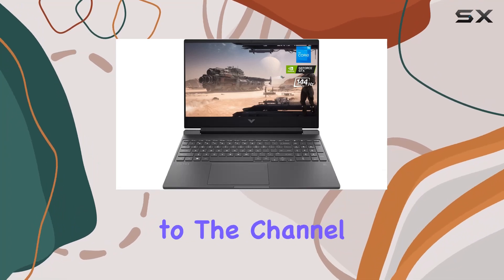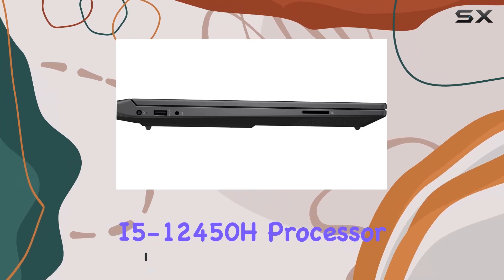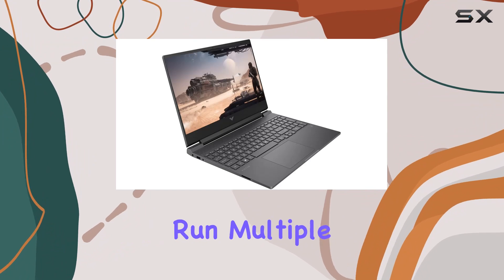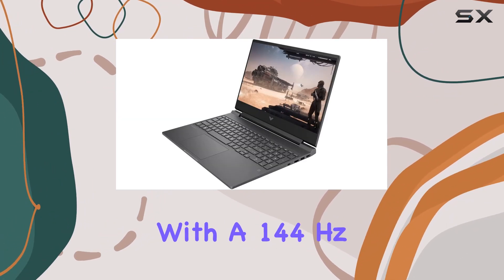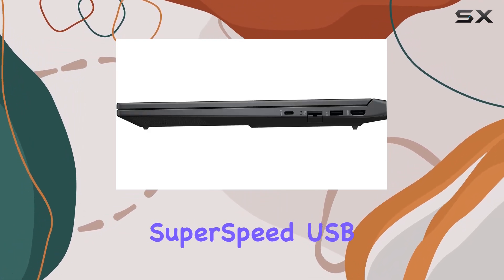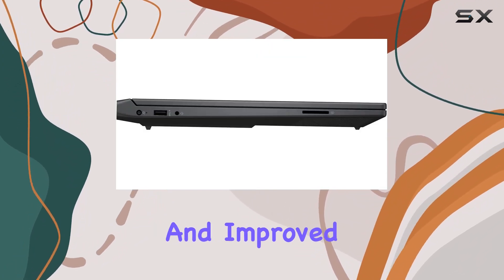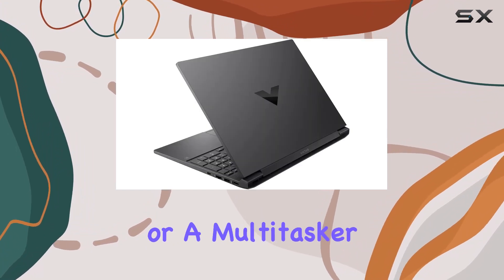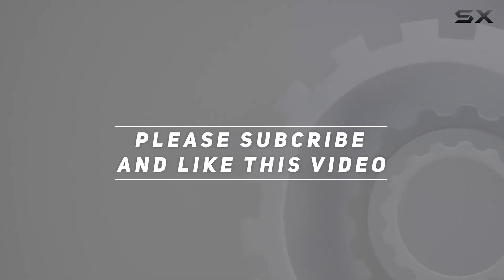HP Victus 15.6" FHD 144 Hz Gaming Laptop | Unleashing Power and Performance!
0:00 Intro
0:06 Review

Things that we mentioned in this video:
HP Newest Victus 15.6" : B0B7ZLQ2YT